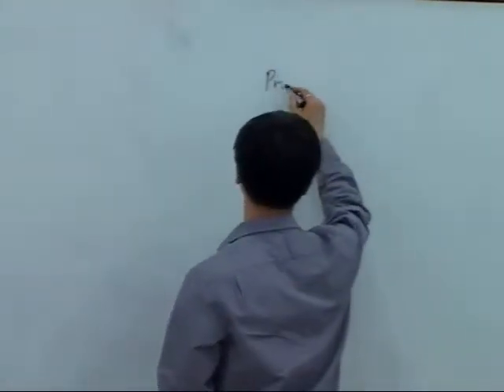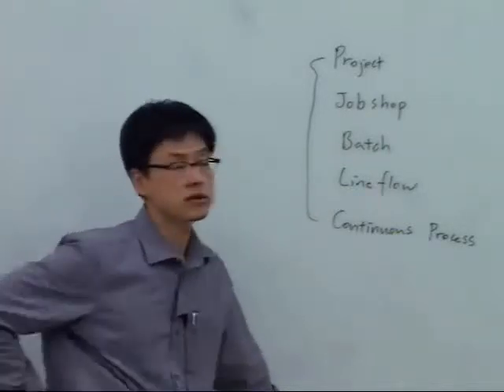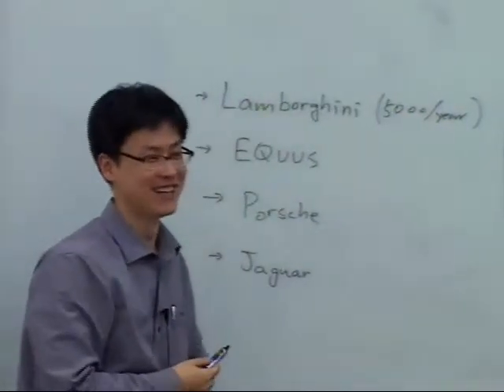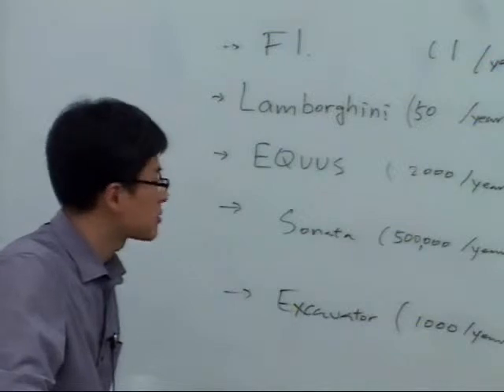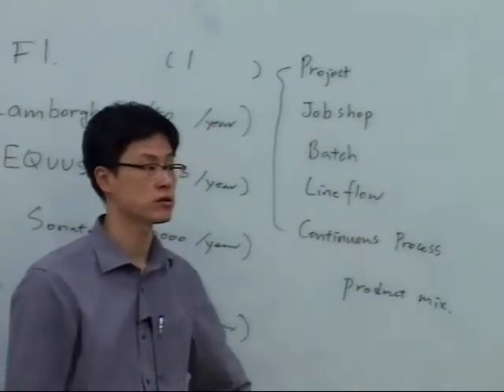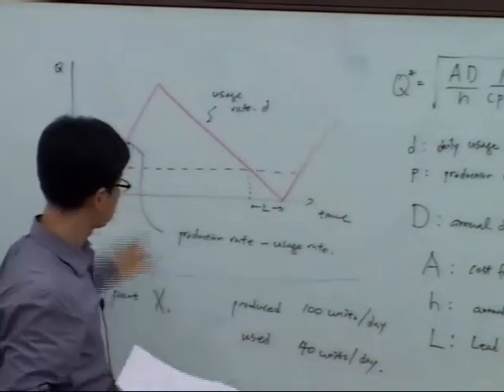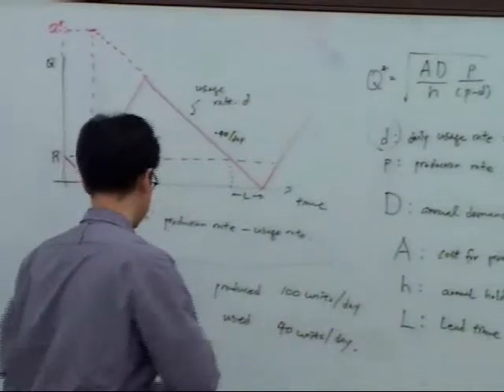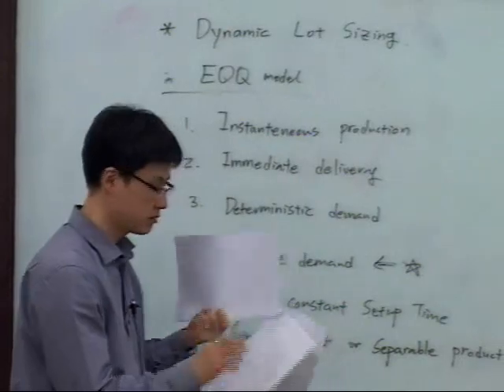Lecture08 5701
설명